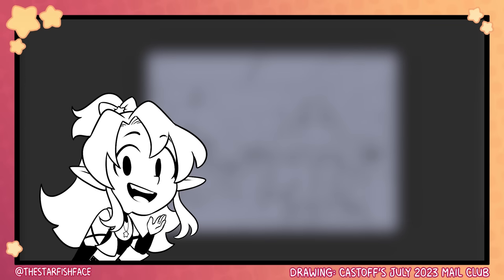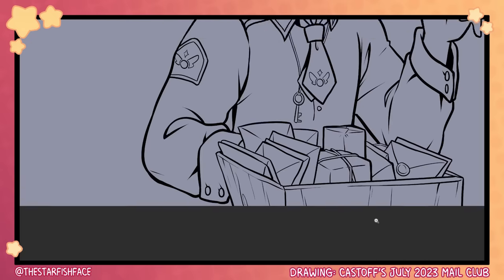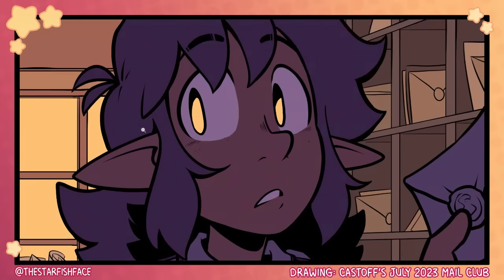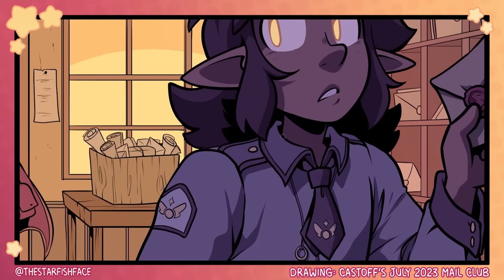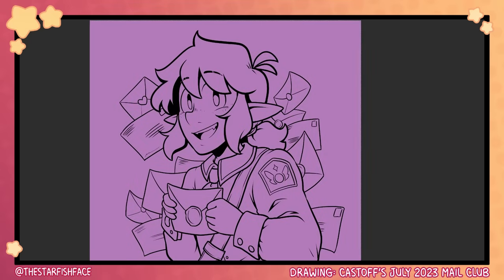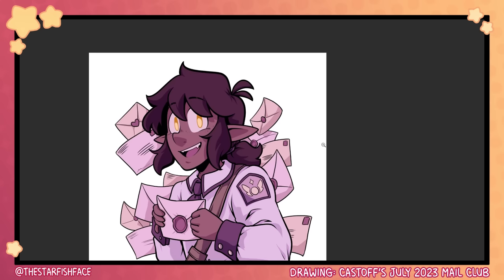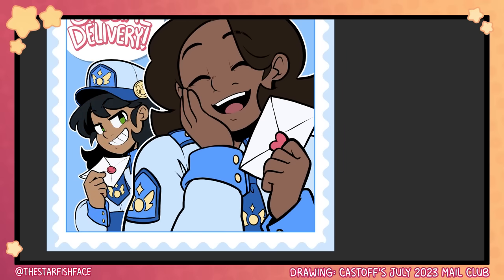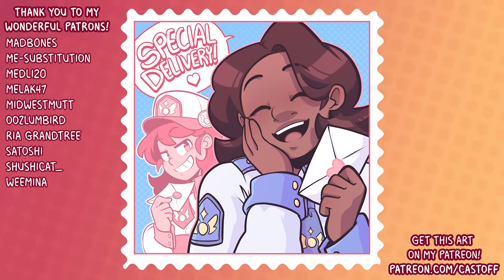Teaching in Japan! My Job on the JET Programme | Art + Storytime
I lived in Japan and worked as an English teacher for 2 years! Let's talk about what that was like :D